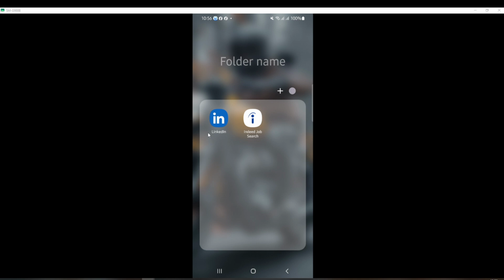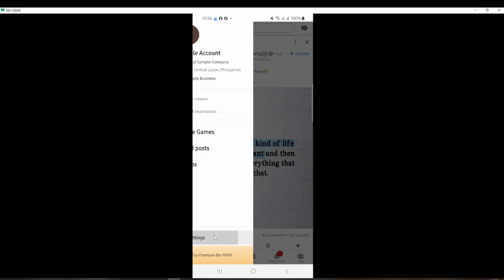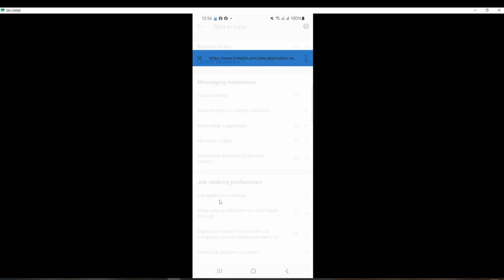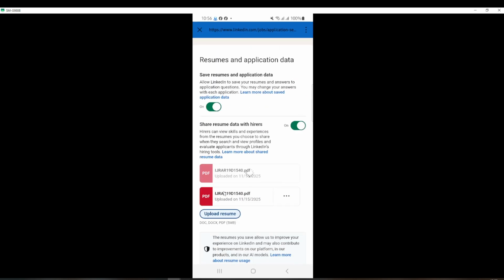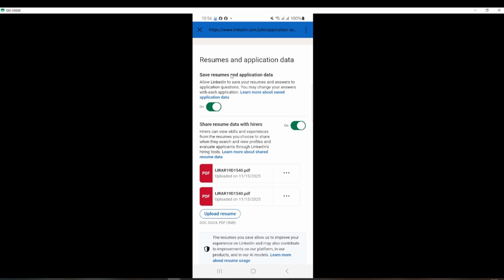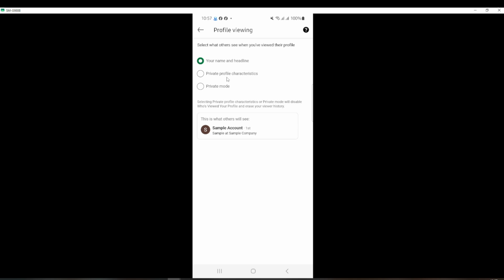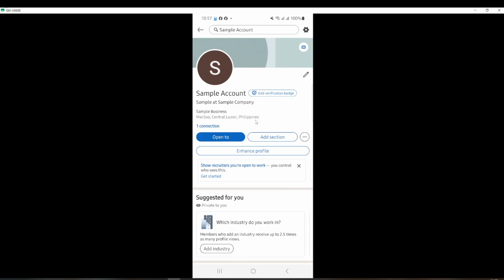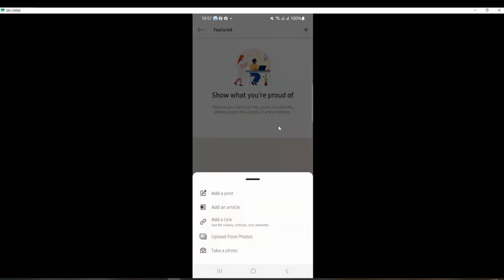How To Upload Resume And Make Visible On LinkedIn [2026 Guide]